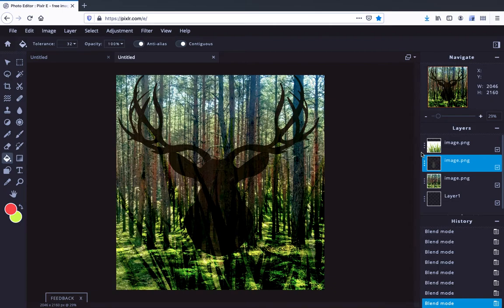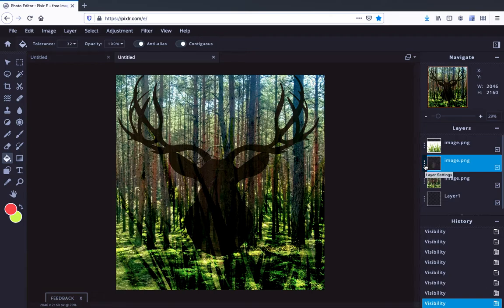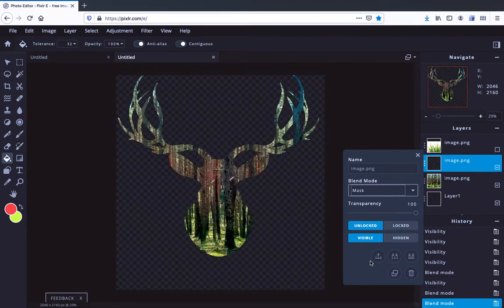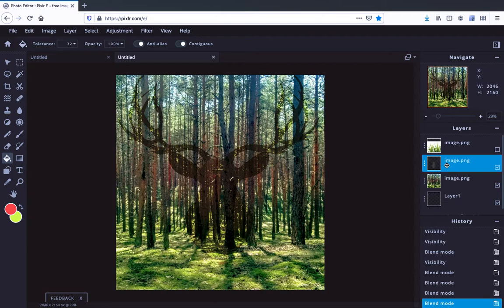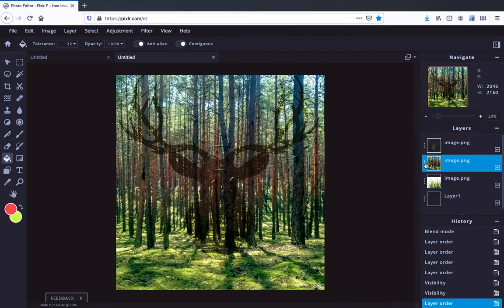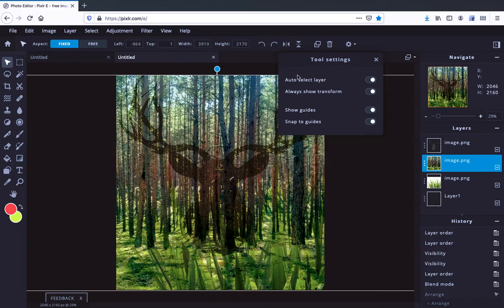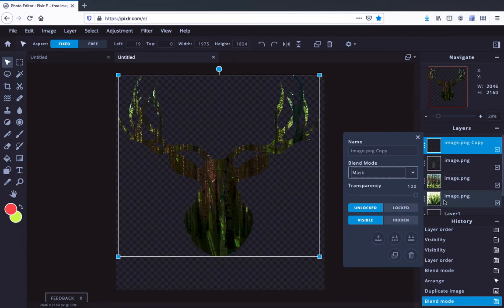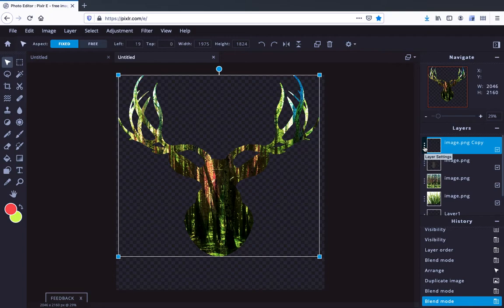PIXLR Blend Modes 2/3, How to use and When to use Blend Modes + Tips & Tricks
In this video I show you how to use Blend Modes in PIXLR, one of the webs great free image creation and editing apps.  PIXLR is a web based app and can be used with Mac, Windows and Chrome, as well as Android phones and tablets and iphone, ipod and ipad devices.  A versatile and useful tool for digital imaging.